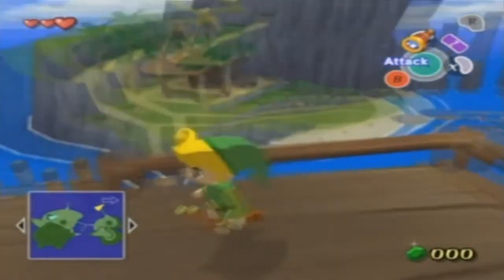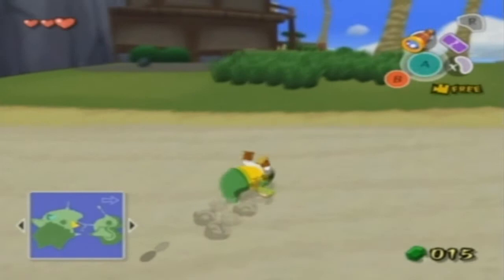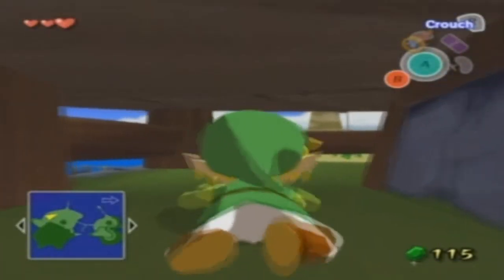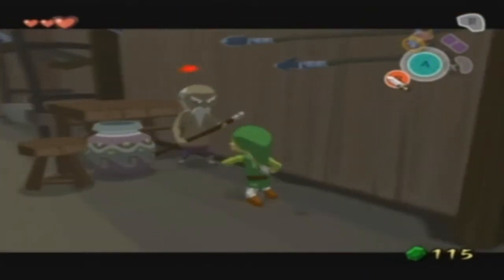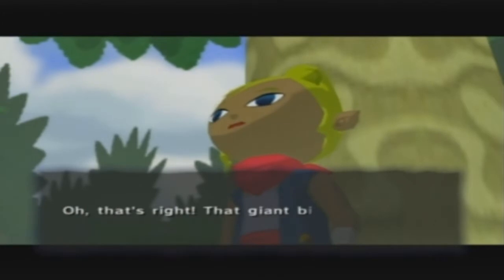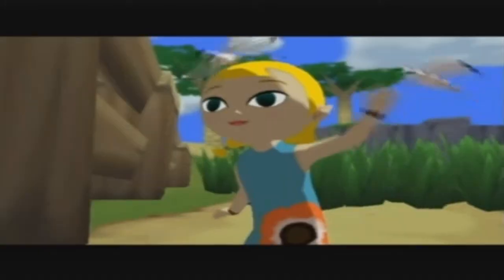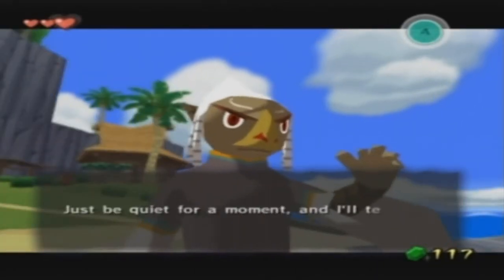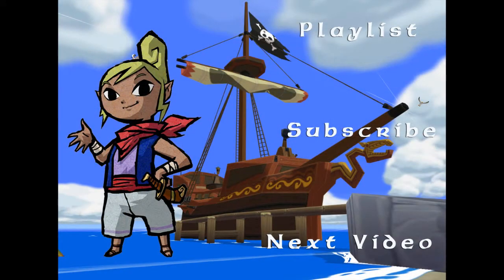Wind Waker - Episode 2 - Tetra and the Pirate Crew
On the sea to Viridian city!